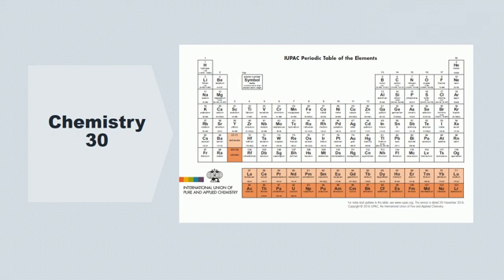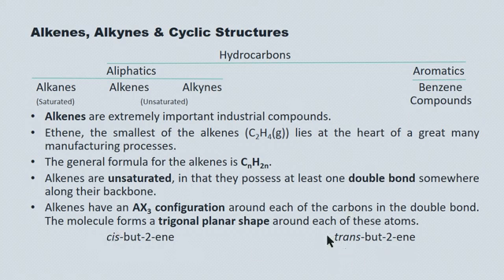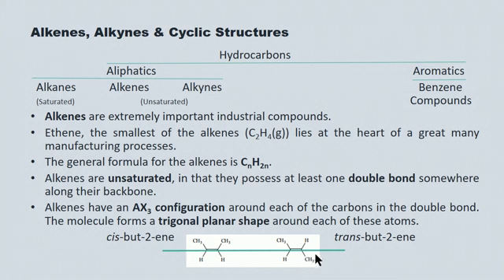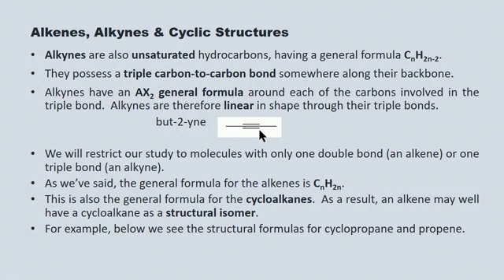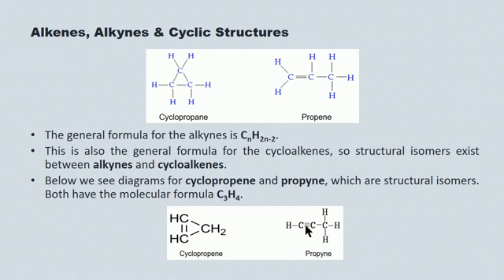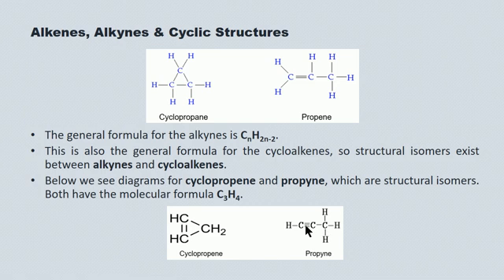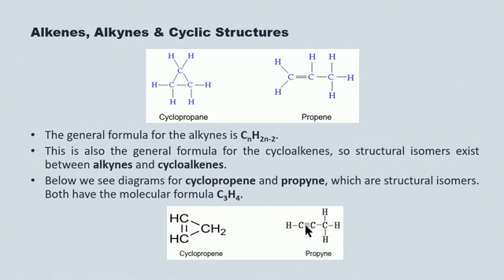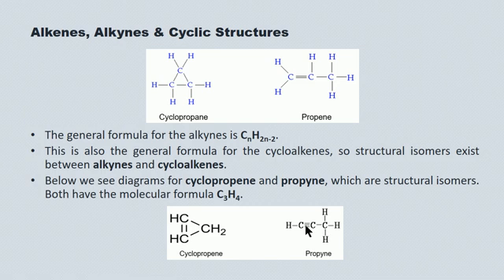L 3 Alkenes, Alkynes & Cyclic Structures